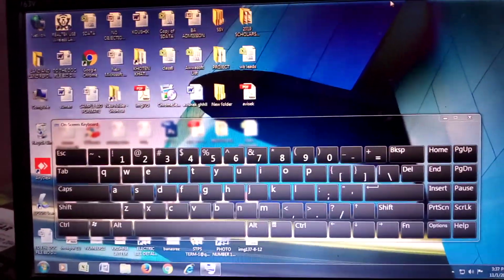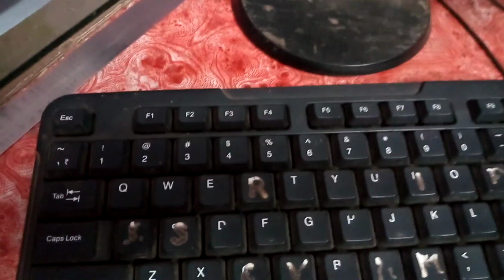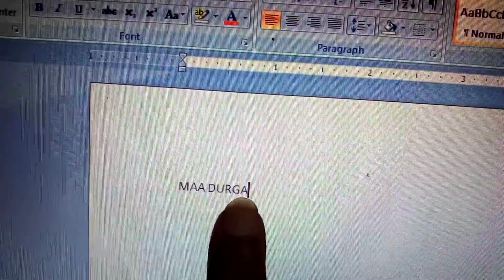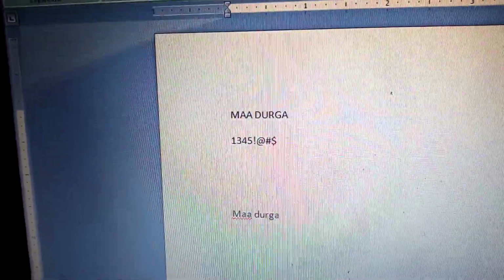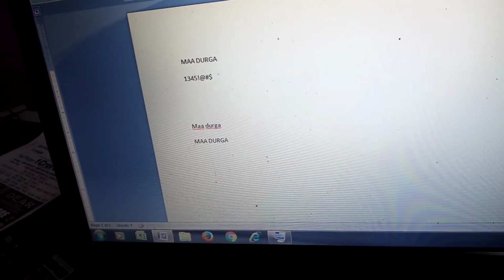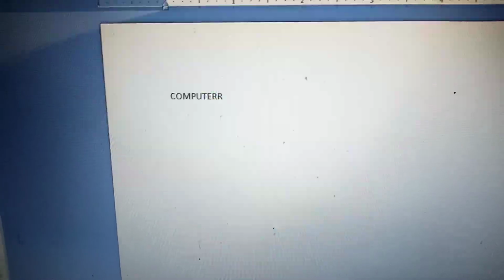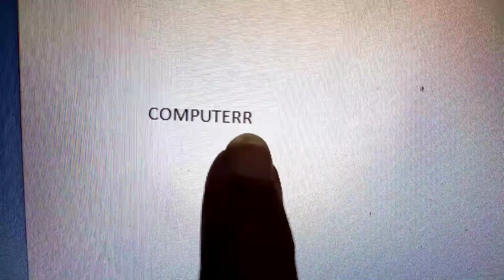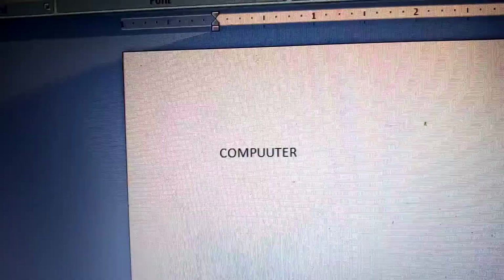St Thomas Public School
Date : 2-Oct-2020
Class : Class 2 standard
School : St Thomas Public School